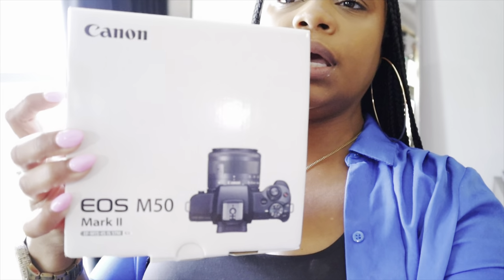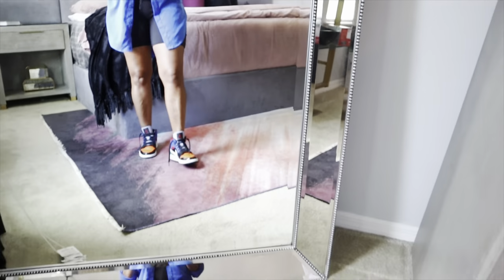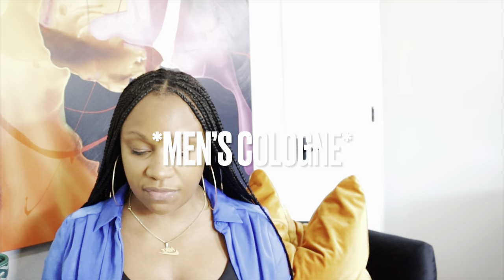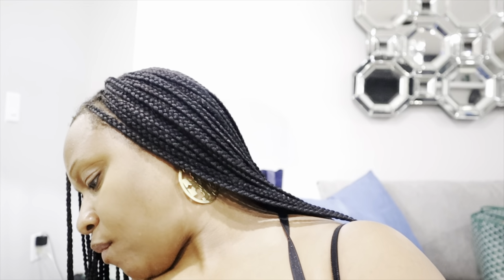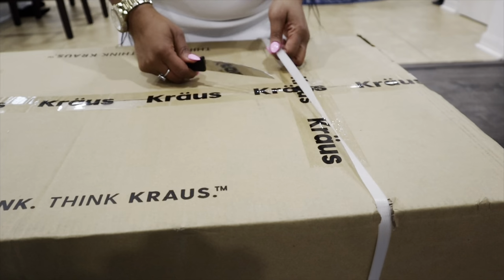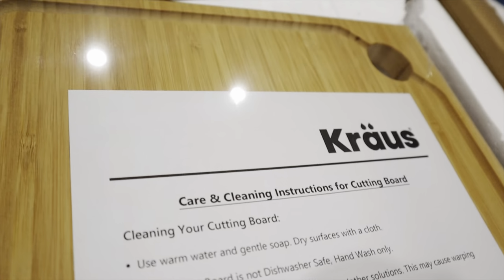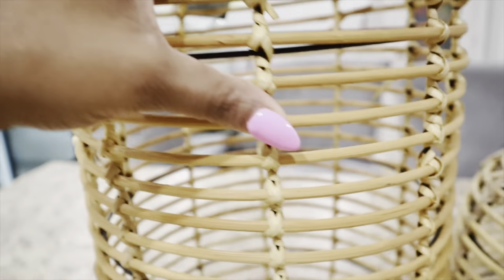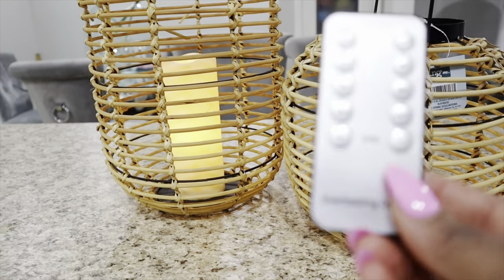NEW STAINLESS STEEL SINK * 1ST DAY OF SCHOOL * NEW FILMING EQUIPMENT * IM GOING ON A TRIP!!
Use the link below to place your order for a bottle of your favorite inspired Dossier perfume 👇🏽

My August Fragrances 👇🏽
1. Fougere Bergamot - Versace Dylan Blue (Men’s Cologne)
2. Fruity Almond - Carolina Herrera’s Good Girl
3. Musky Aldehydes - Byredo Blanche

About Dossier 👇🏽

Dossier reproduces classic, high-end, luxury scents at a fraction of the price. Customers are able to try before buying with small sample. Perfume may be returned within 30 days for a FULL refund.

Hobby Lobby Lanterns 👇🏽

(tall one)

(short one)

Measure your sink first but this is the one I purchased 👇🏽